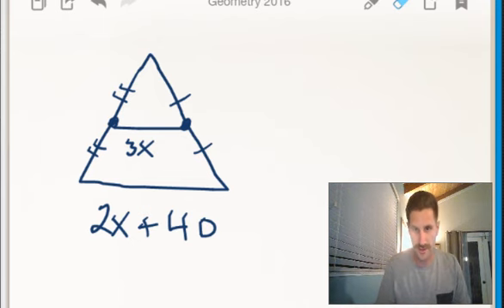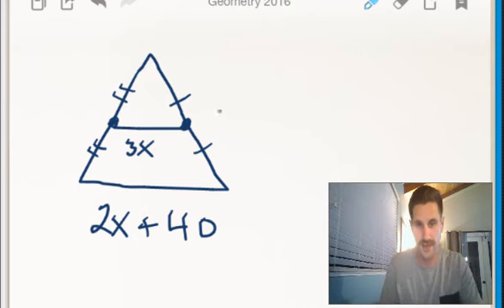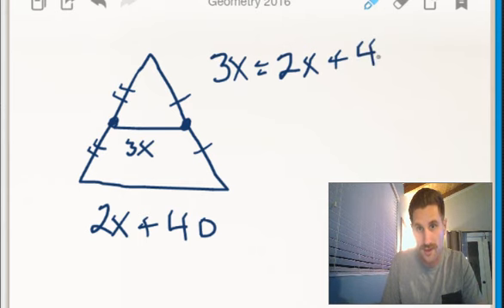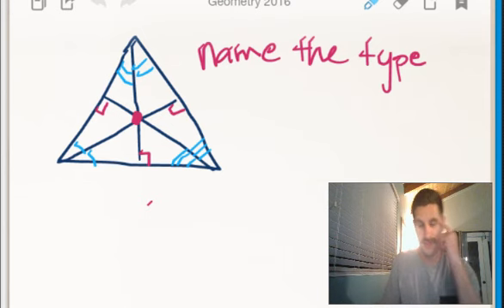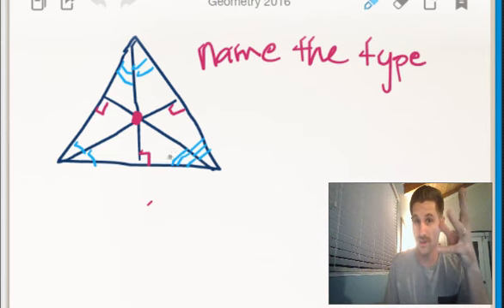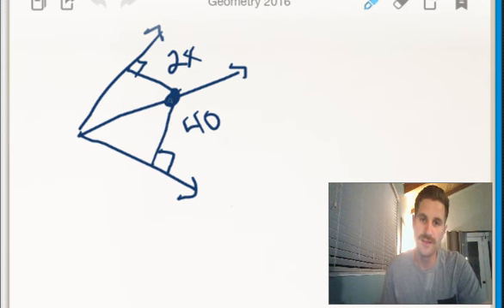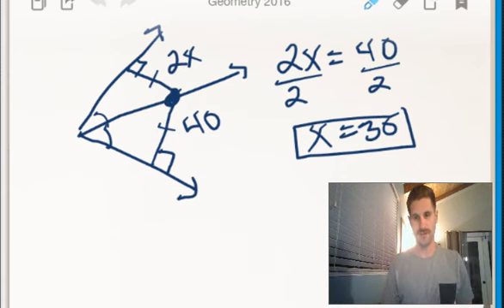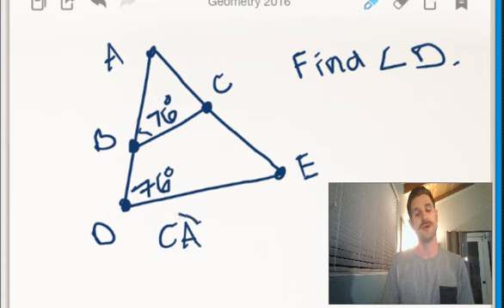Errors Video Ch 5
1. Write down the mistake
2. Fix the mistake